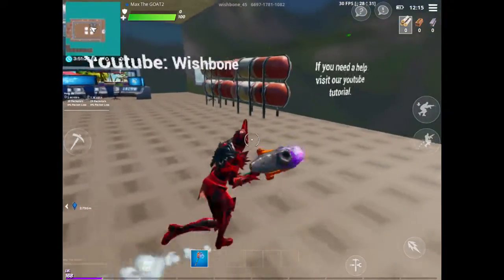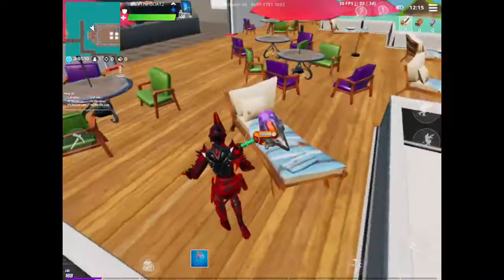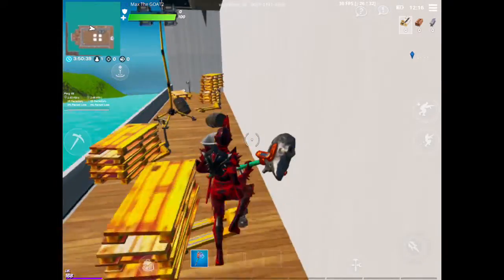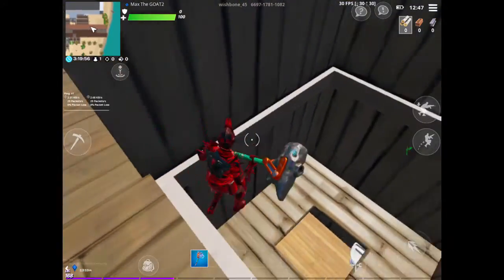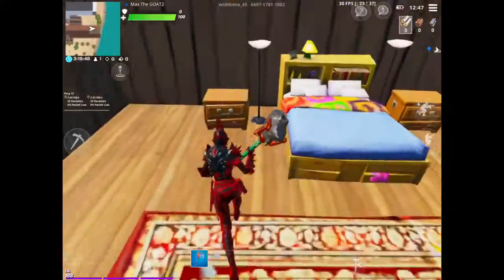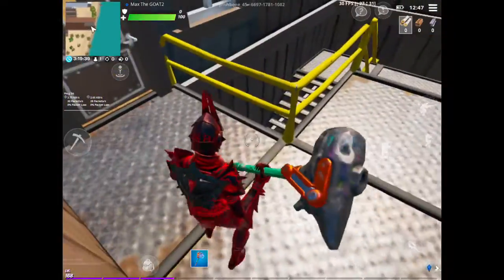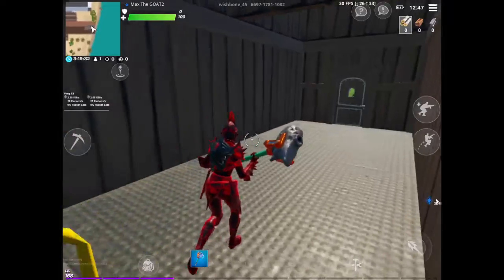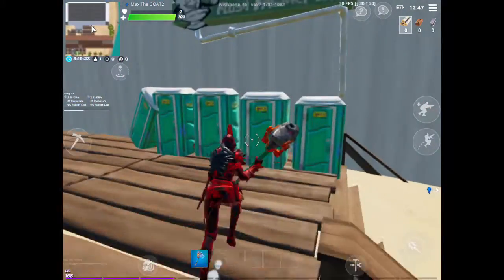1 HOUR To Escape The Cruise Ship!